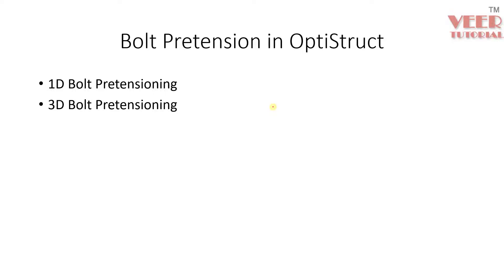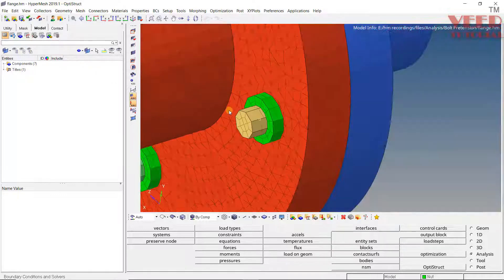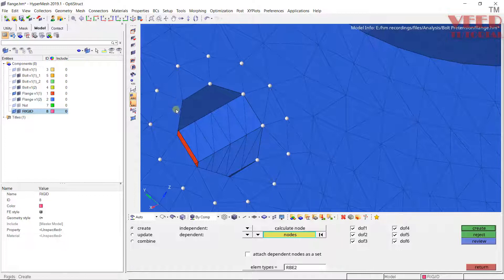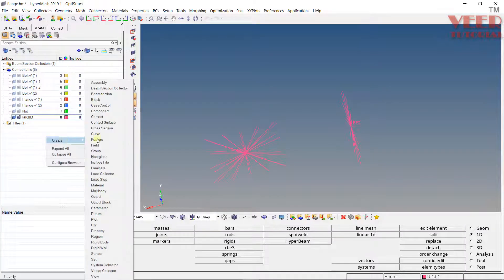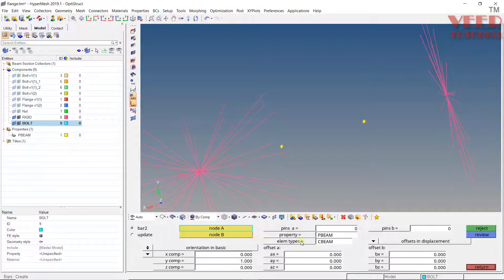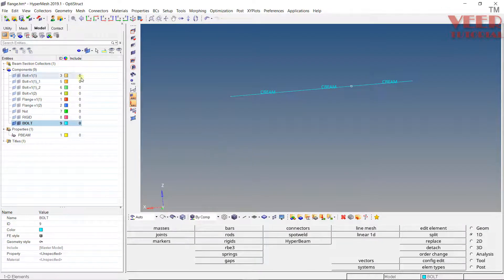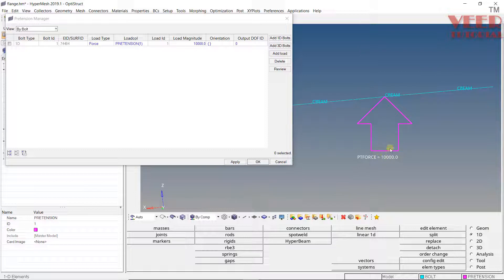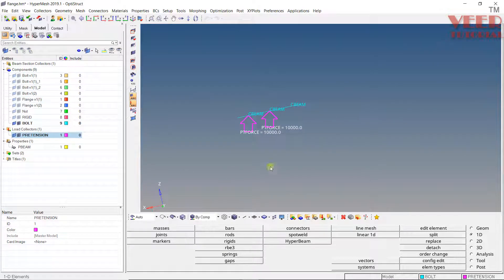Hypermesh |Pretension 1D loading | Optistruct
in this lecture, you will learn about 1D pretension loading in hypermesh.

LS Dyna

Abaqus

Hypermesh

NX

CREO

Ansys Structural